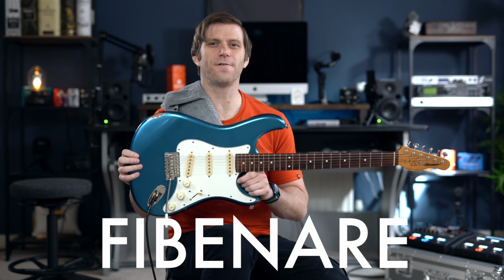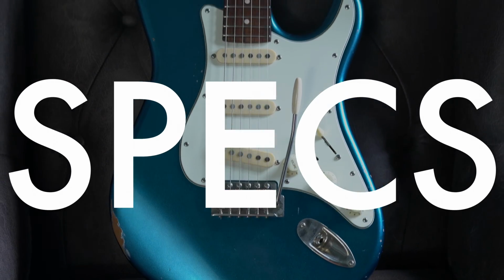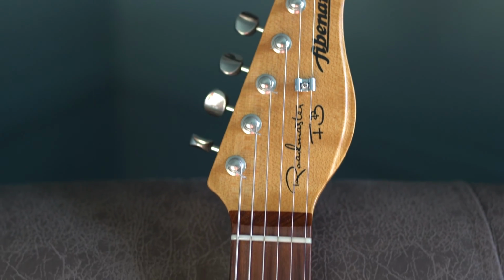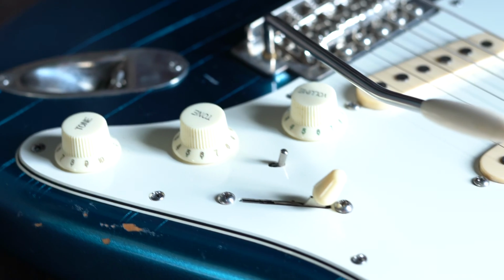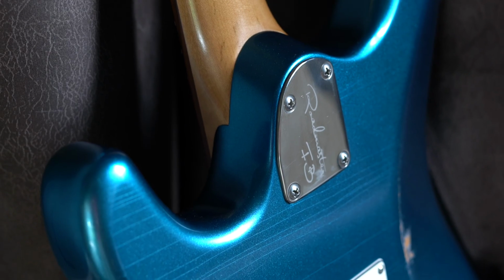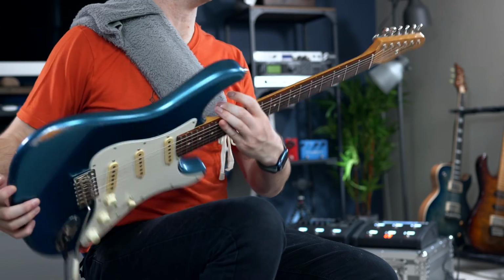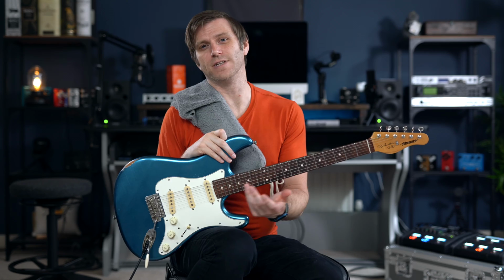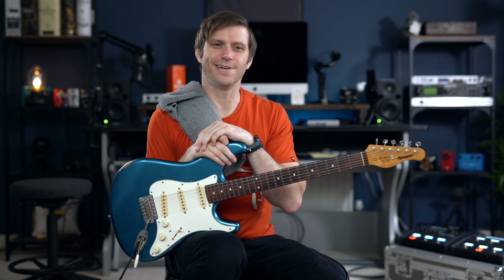They Built My Perfect S-Type | Fibenare Roadmaster FBB Classic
You can get this guitars sister over at Angel City Guitars

I’m still nursing this nerve issue in my neck, so diving into the vault I found this demo track on a hard drive in box back from when we moved house mid pandy. I finished the edits & thought I’d talk through the specs of what’s become my number 1 solid body. The guitar is nicknamed ‘blue’ so for now the track is called ‘blueprint’.

Disc. I'm a Fibenare artist and have a great long standing relationship with the guys. This is a guitar I co-designed with them, and as such this video is obviously a biased demo, not a review! :)

00:00 intro jam 'blueprint'
01:44 angel city guitars
02:08 neck nerve updates & house move discovery
02:49 the guitar back story
03:26 specs
06:25 the collaboration, design & build process
07:57 wrap up